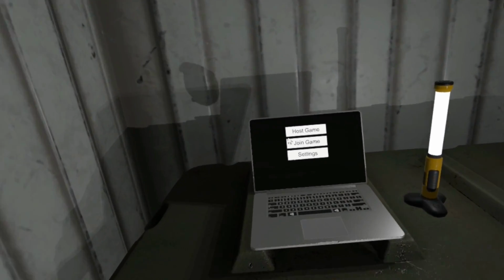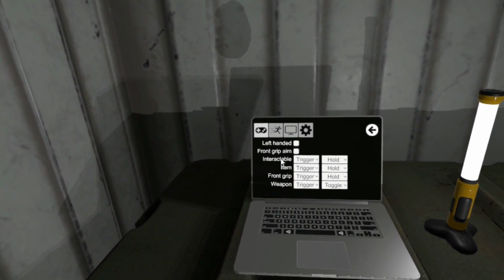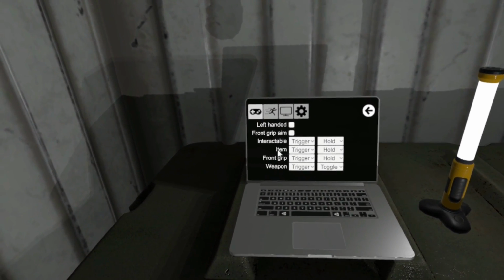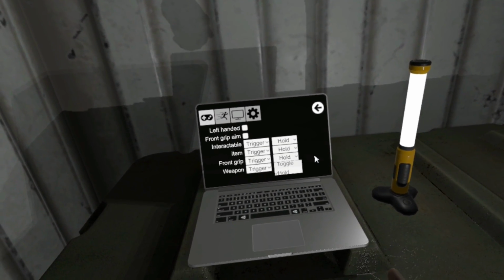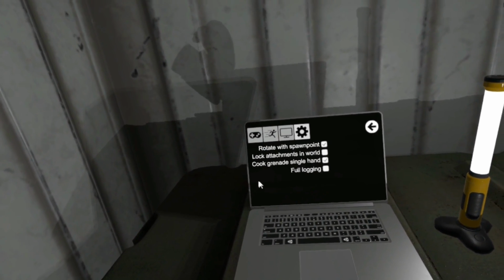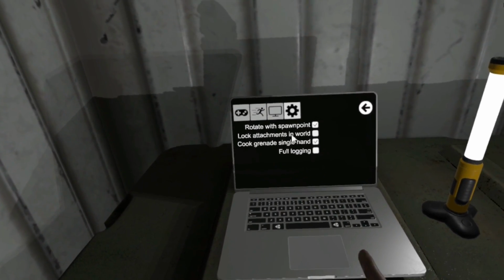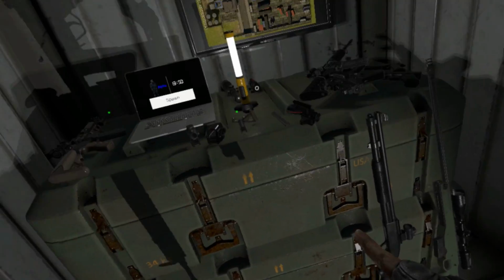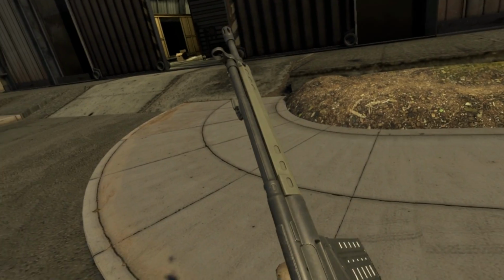Virtual Warfighter Update 9 Choose your controls (+ sweet physics!)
Hello everyone!

It's finally time for a new release of Virtual Warfighter.
This release was initially supposed to be a quick fix to allow the player to choose his own interaction scheme, mostly to give Rift players the chance to use the Grip button to grip items and weapons. However, it turns out that our previous release (First Person Hands) managed to generate some interest in our game, and we got some dedicated players / beta testers.

We've had a solid month or two of developing according to their feedback, which has led to numerous improvements. The largest improvement has been the stabilization of the physics, which makes the physics act much more natural (and avoids game crashes, which is somewhat of a bonus).

Next up in the pipeline is a game mode which is basically co-op vs bots, which both allows for some target practice as well as something fun to do while waiting for the playerbase to increase :). Other things in the pipeline are sound occlusion / reflection / reverb, a recoil revamp, injury penalties and a new weapon.

Controls - major revamp to better support rift. Now possible to choose how to interact with items based on category.
Physics - major stability fixes and more natural feeling physics
Trigger reset - weapon triggers resets at 50% to more closely match real life trigger action.
Ping - now showing other players ping in the "In game menu"
Customization - multiple new options to allow your own playstyle
Recoil - Added horizontal recoil. Balancing and work on getting the correct feel will continue.
Hundreds of major / minor fixes and tweaks